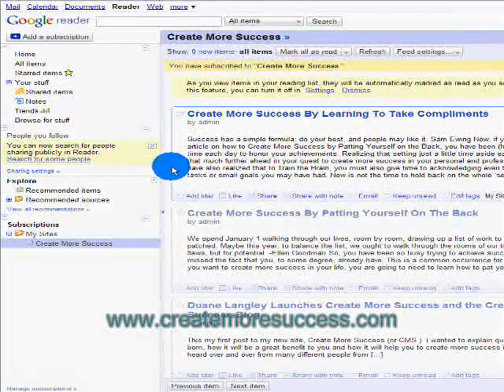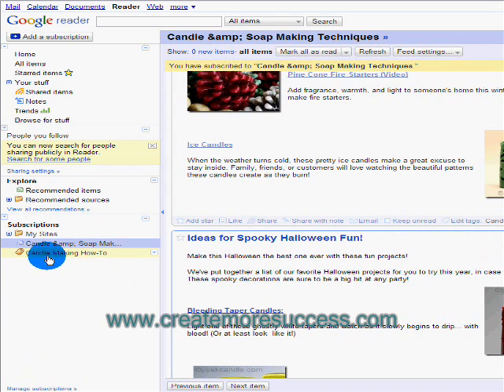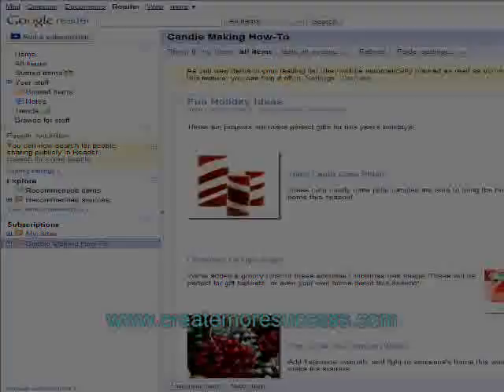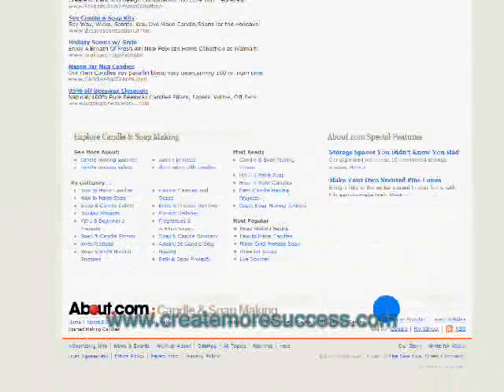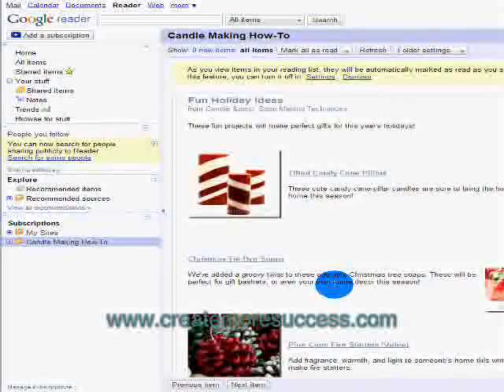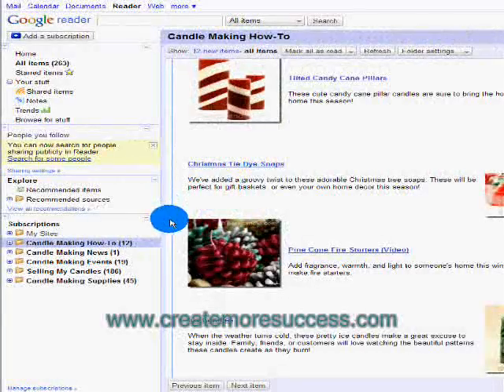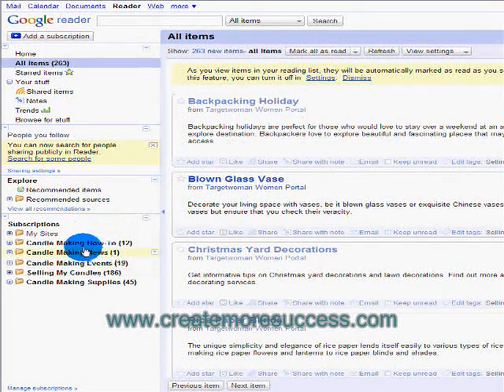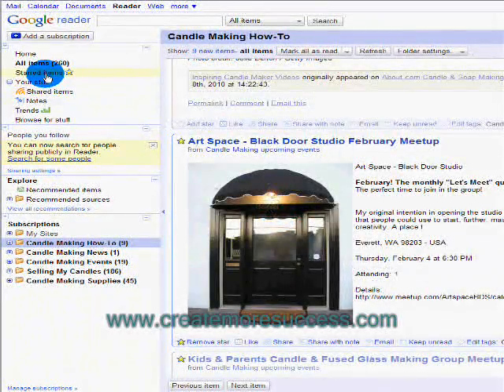Create More Success with RSS (part 2)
Some of the most useful videos you can watch to help create more success in your professional life, by using RSS.  Whether you have no idea what RSS even is or you are pretty sure that you got it down, this video from Duane Langley of createmoresuccess.com, will open your mind to a whole new world of RSS and its many uses.  Learn to create more success for yourself by watching this 3 part video series on RSS.  In this second video, Duane shows how to fill up the RSS Subscriptions in Google Reader and keep them organized.